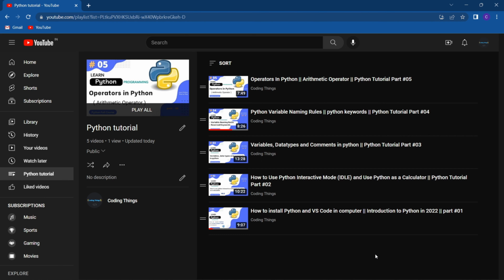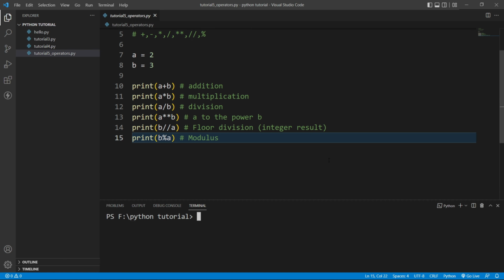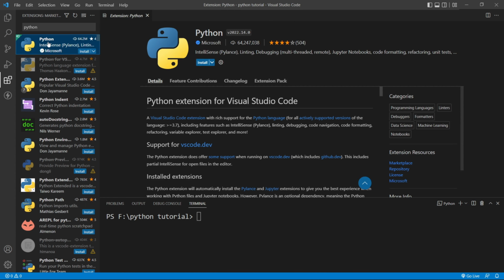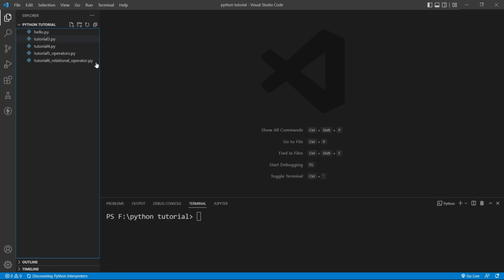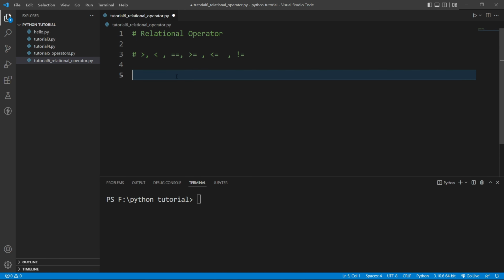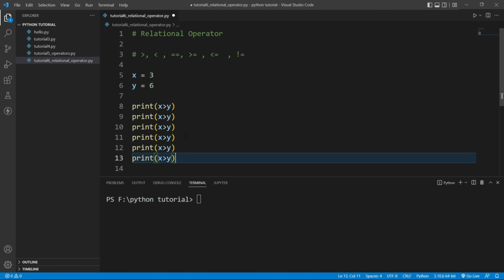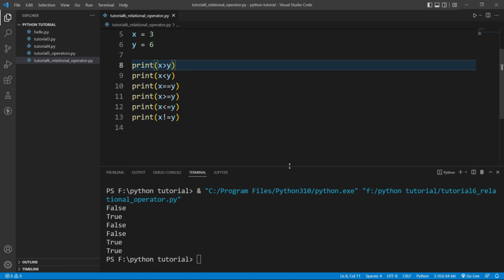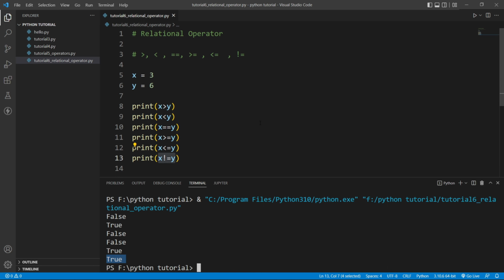Relational Operators in Python || Comparison Operators || Python Tutorial Part #06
Relational Operators in Python.
In this video we will learn about the Relational Operators or Comparison     Operators available in python.